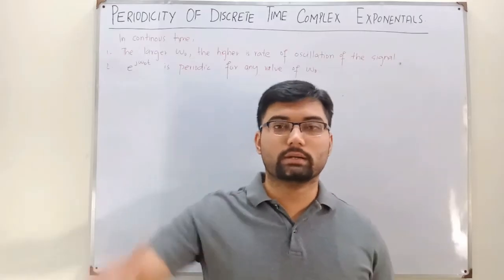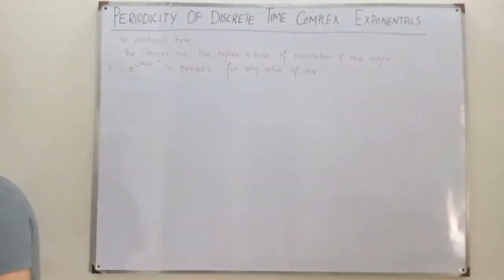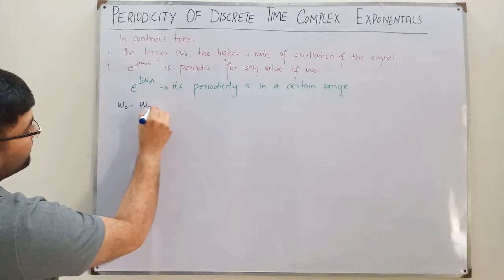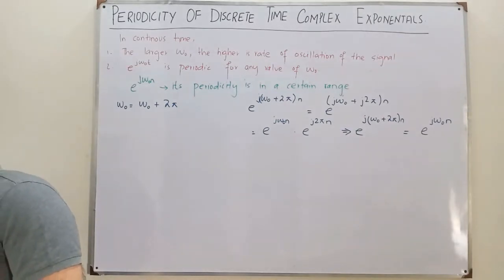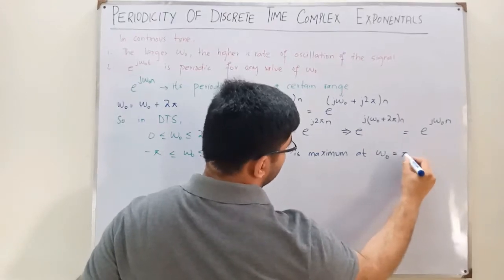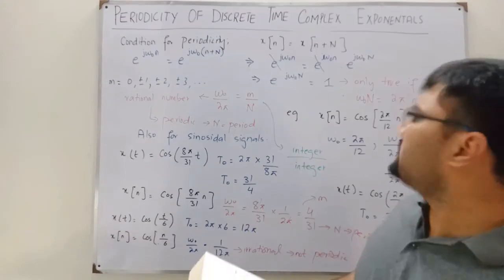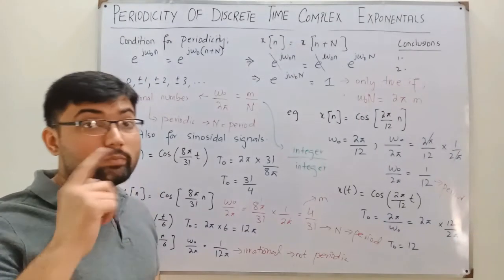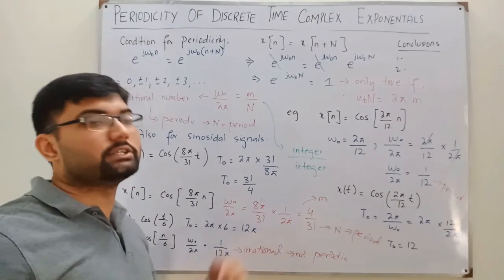Periodicity Of Complex Exponential Signal In Discrete Time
Lecture 19